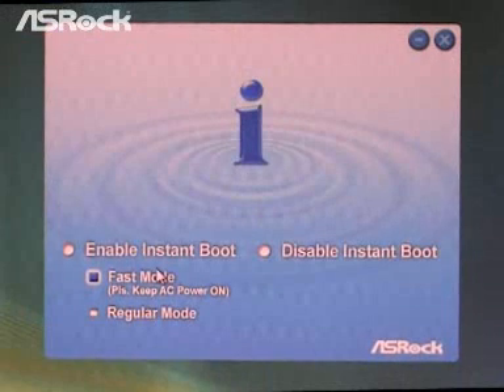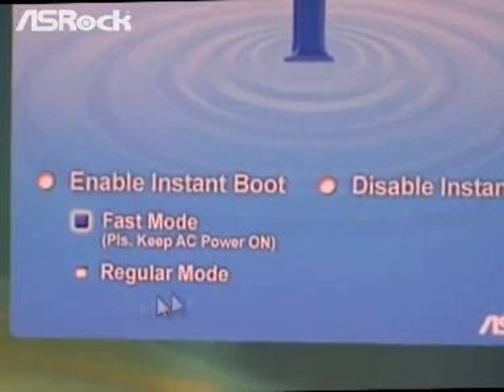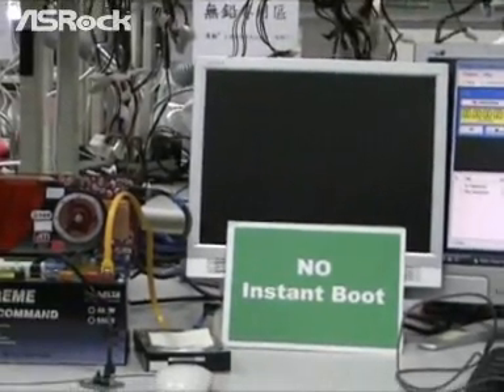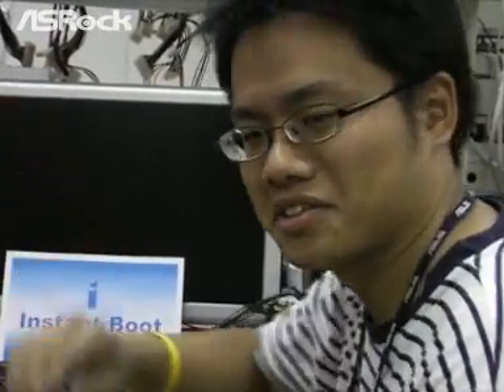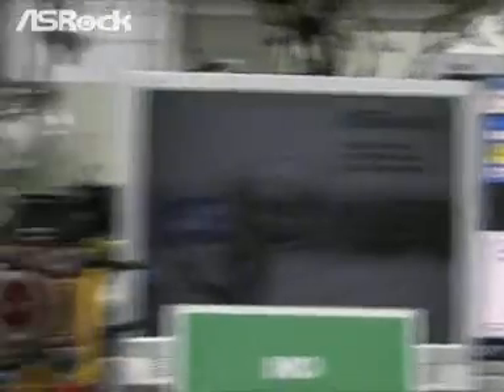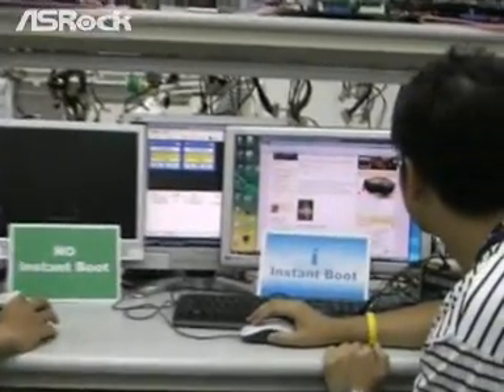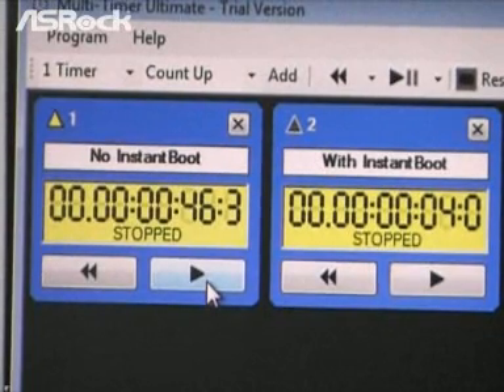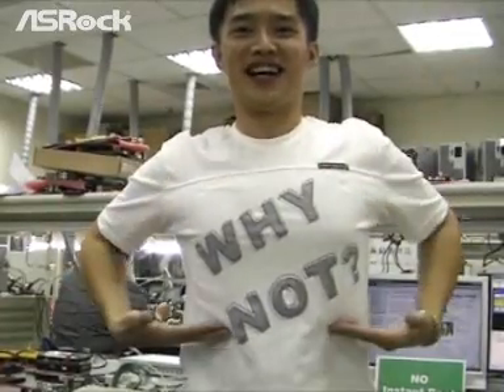ASRock Instant Boot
Boot Up in a blink of an eye!